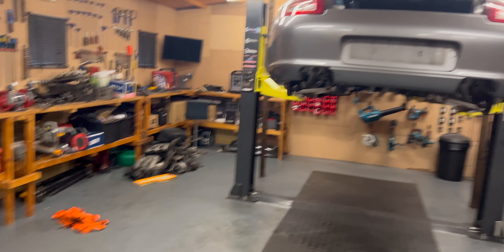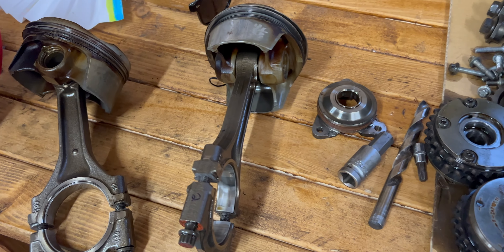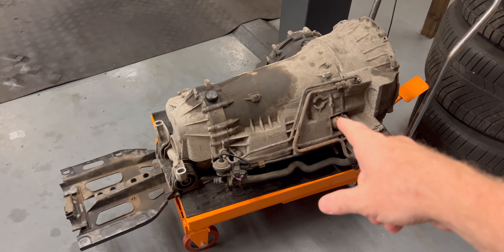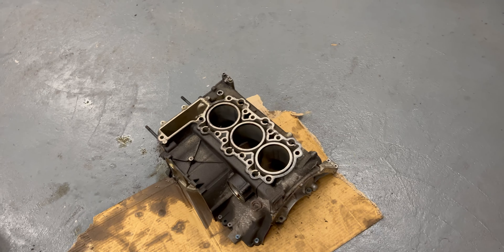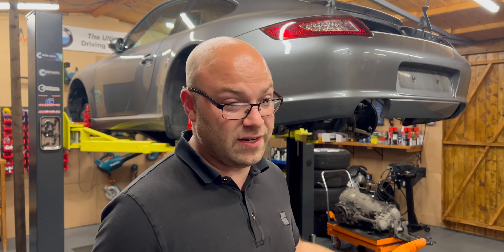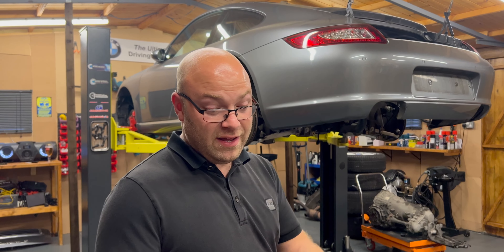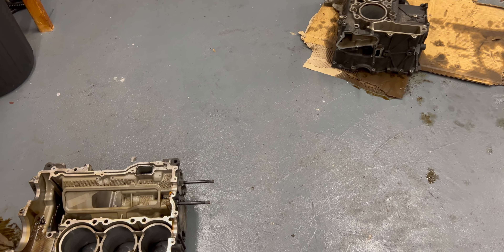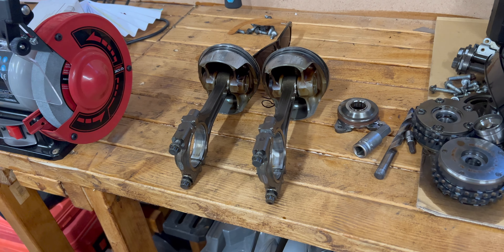Rebuilding A Porsche 997 Engine With Bore Scoring For $1300